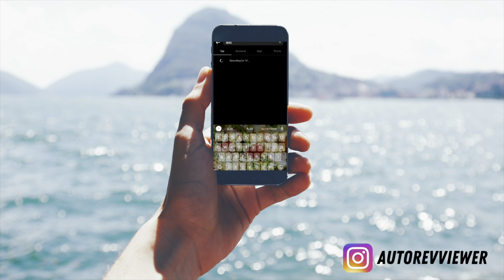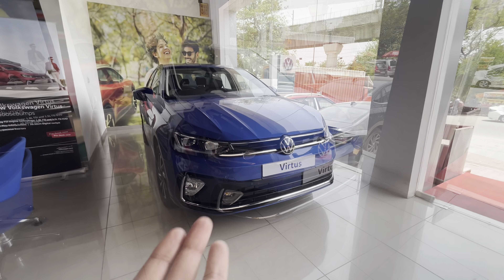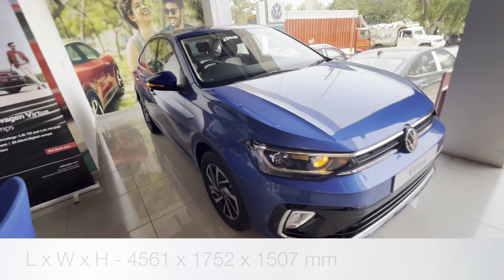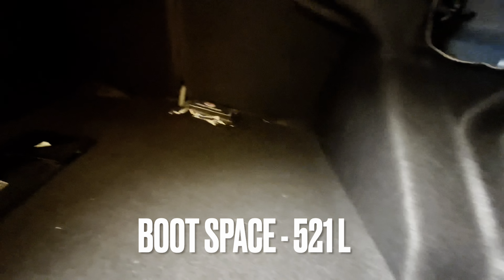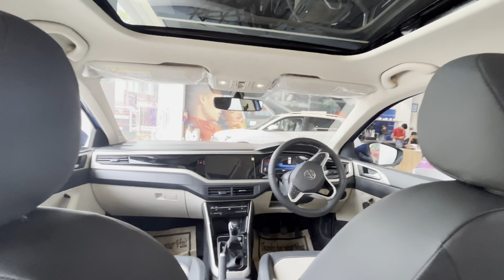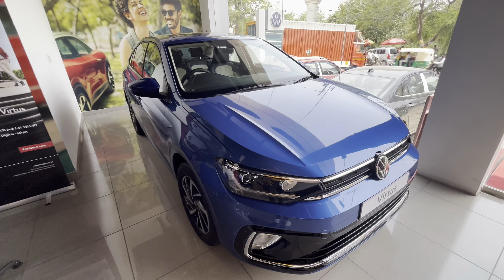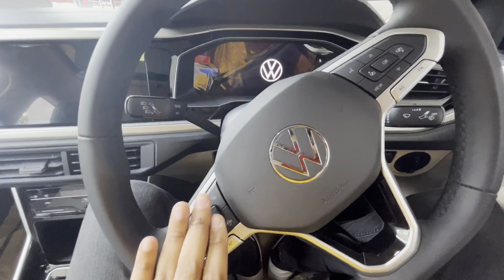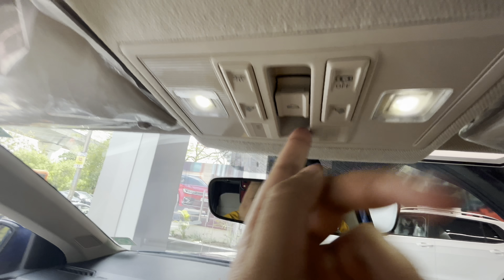Volkswagen Virtus Topline - 1.0L TSI MT | Walkaround Video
This is a Detailed Walkaround Video of the Volkswagen Virtus Topline Variant.

Special Thanks to Mr Amit Bhati from Volkswagen Delhi East Showroom,
Address : 28, Patparganj Industrial Area, Patparganj, New Delhi, Delhi 110092